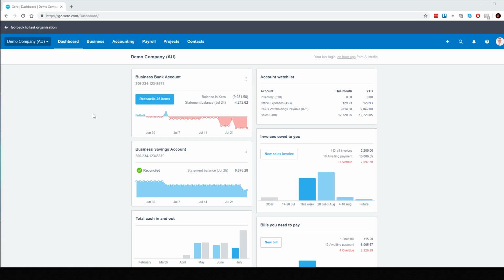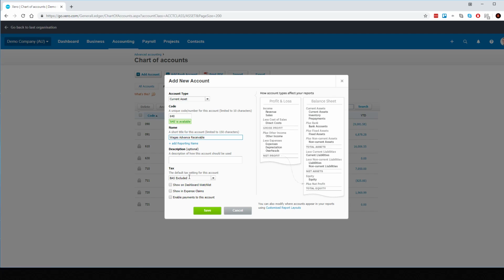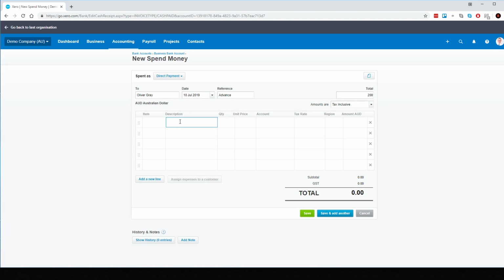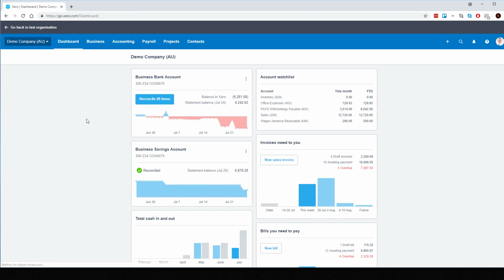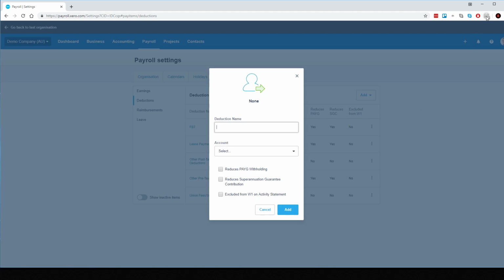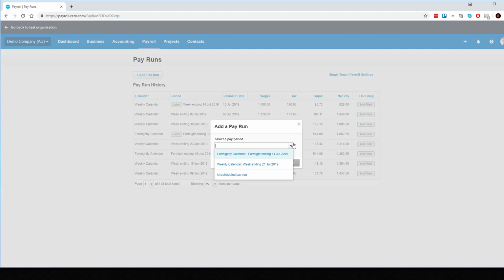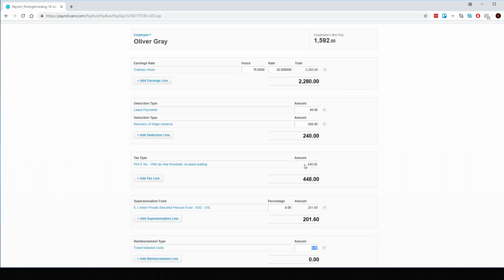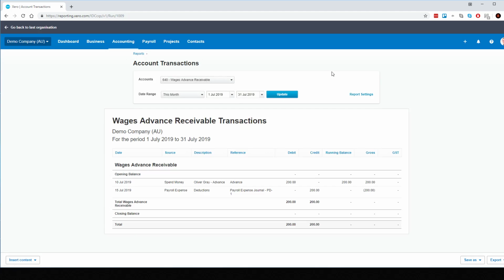Pay Wages in Advance Xero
Aegis Business Services

Xero Version AU